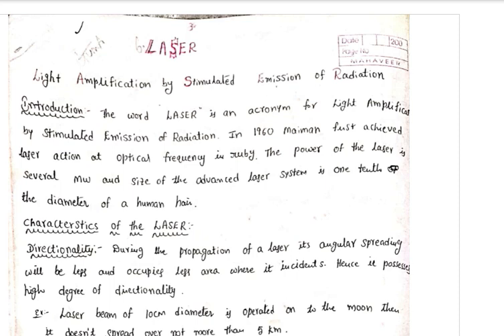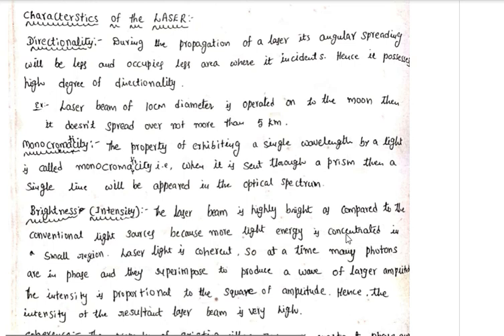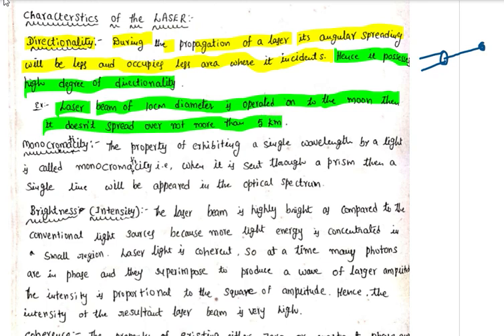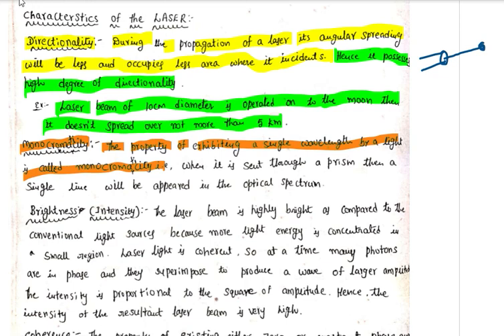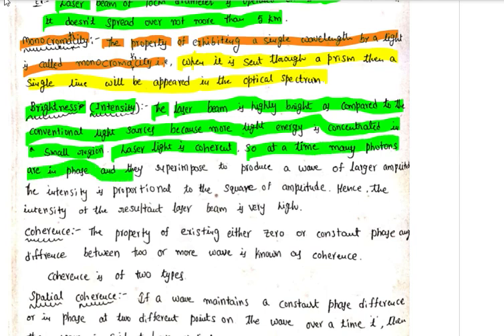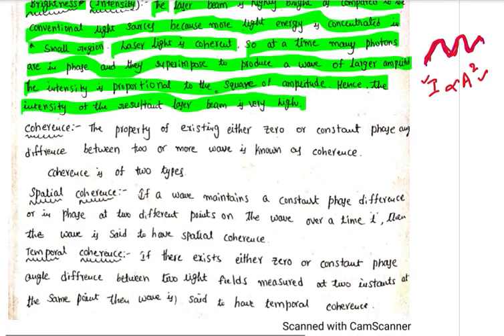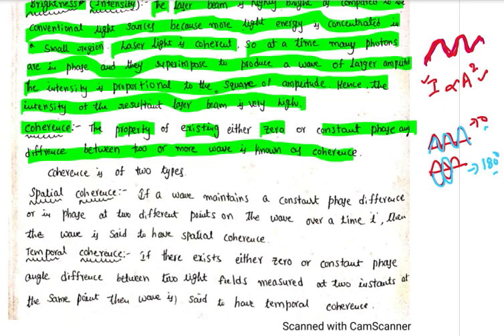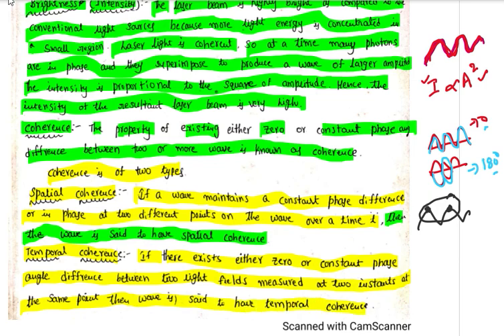laser and its characteristics||monochromacity||COHERENCE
LASER AND ITS CHARCTERSTICS
CHARACTERSTICS OF LASER